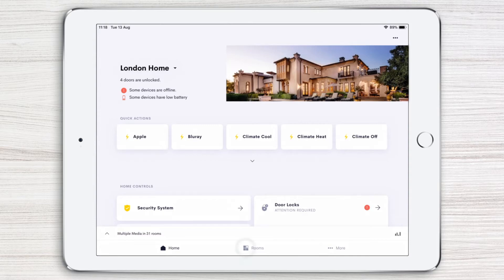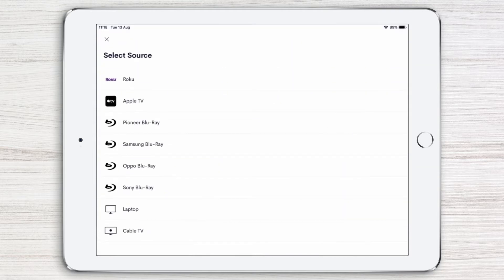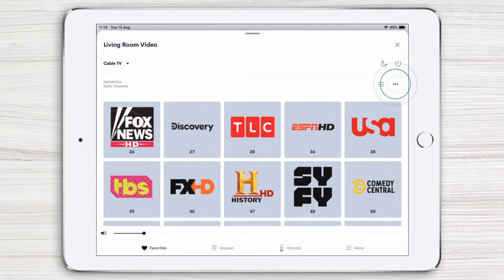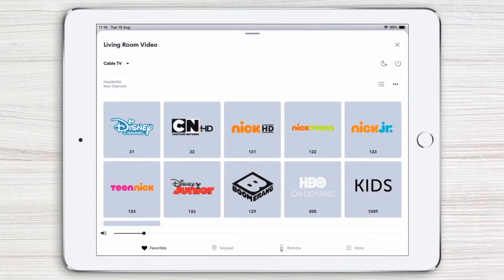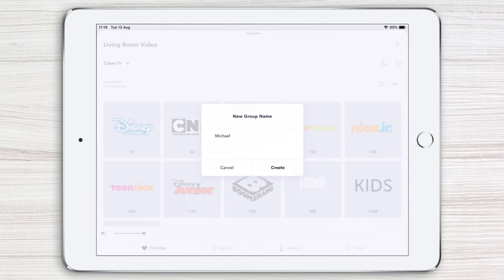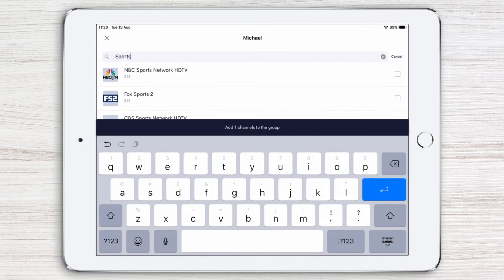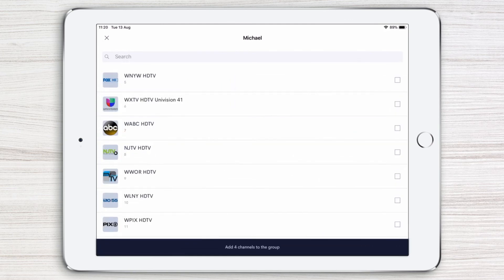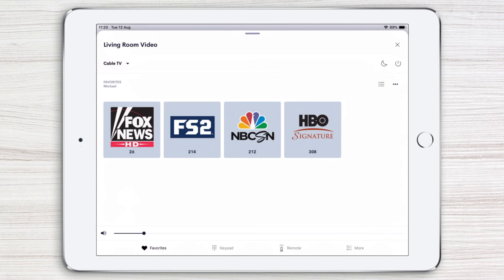How to Create TV Profiles and Favorites with the Crestron Home App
Learn how easy it is to create TV profiles and favorites for everyone in the home with the Crestron Home App. In this video you will learn how to:
- Change favorite groups
- Add TV favorites for each person in your home
- Create a new group
- Add or edit users
- Search for channels